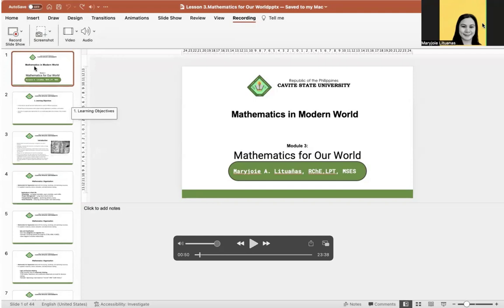Assessment_Lesson 3 Mathematics for Our World